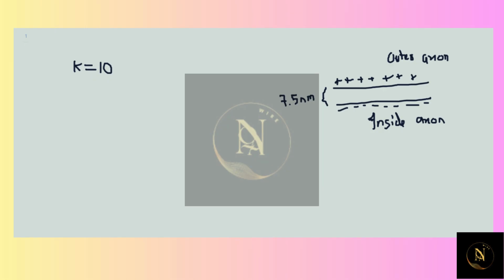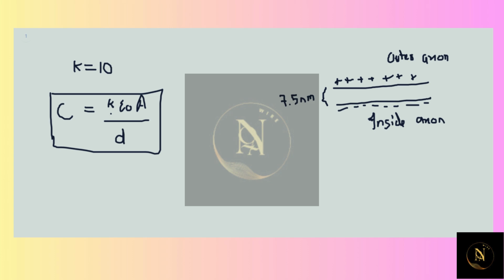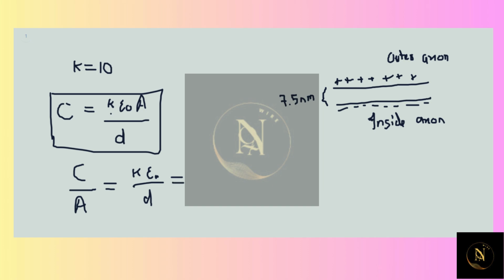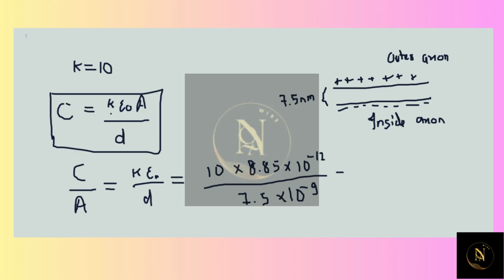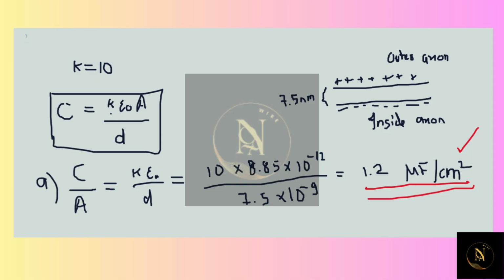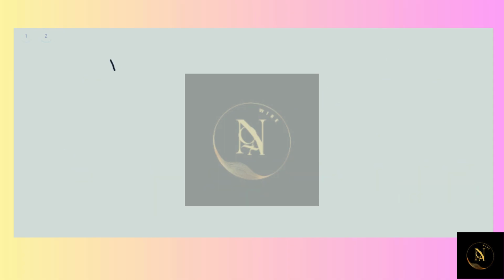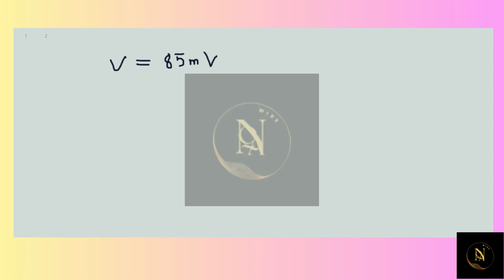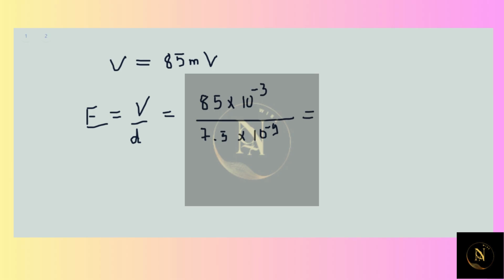[Physics] Cell membranes (the walled enclosure around a cell) are typically about 7.5 nm thick. They